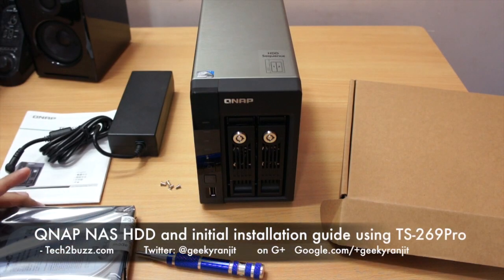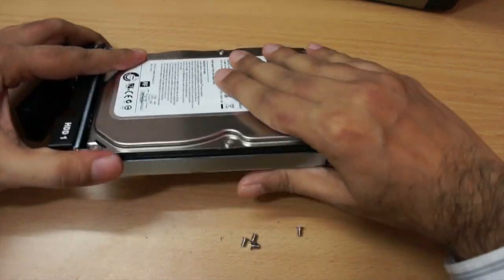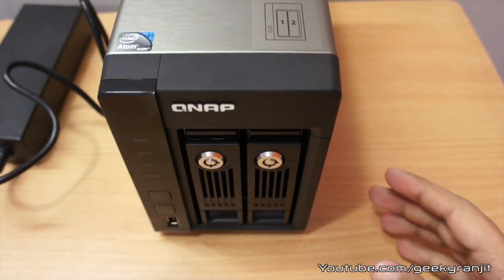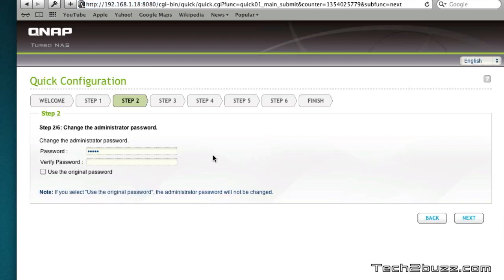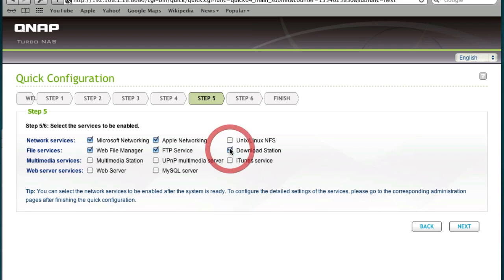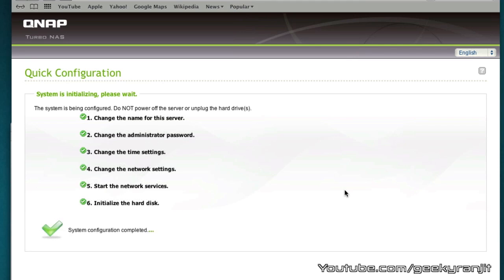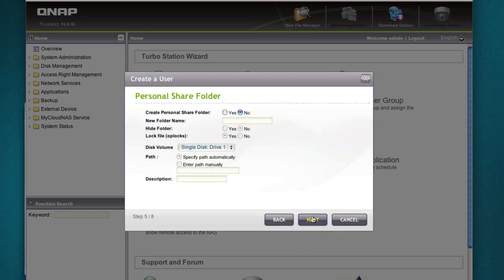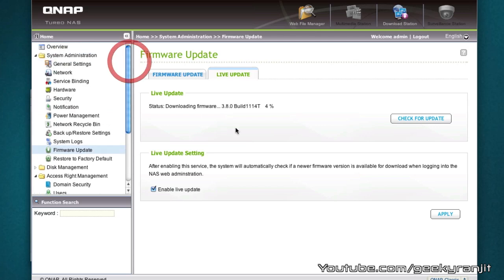QNAP NAS initial installation & setup guide using TS-269 Pro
In this video I show how to install hard-disk in a new QNAP NAS and do the initial installation using the 2 bay TS-269 Pro QNAP NAS (Network attached storage).